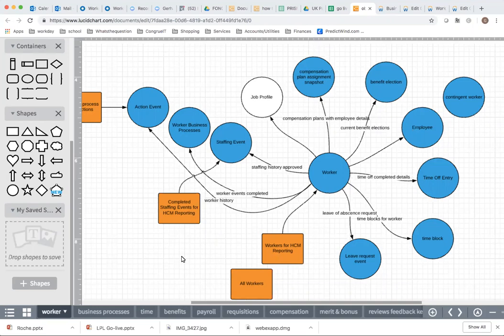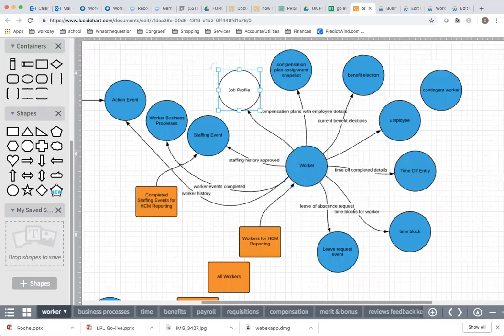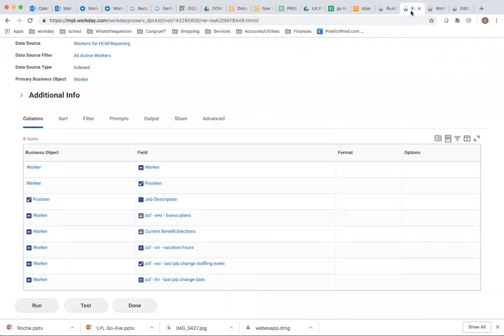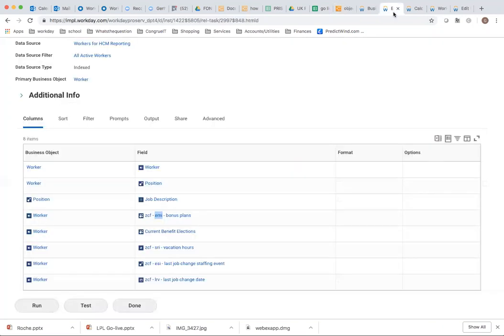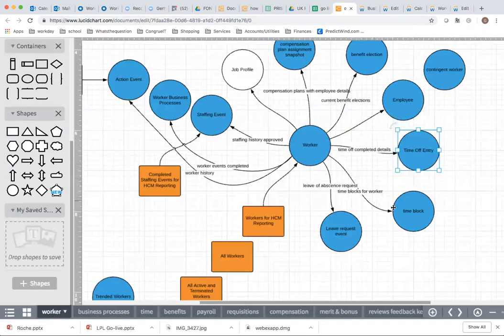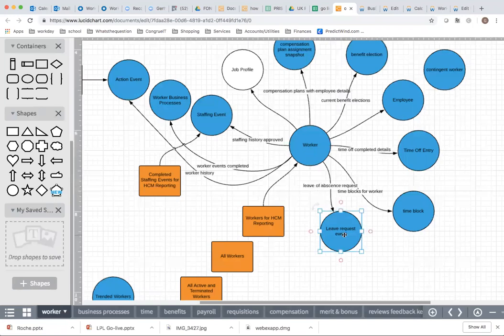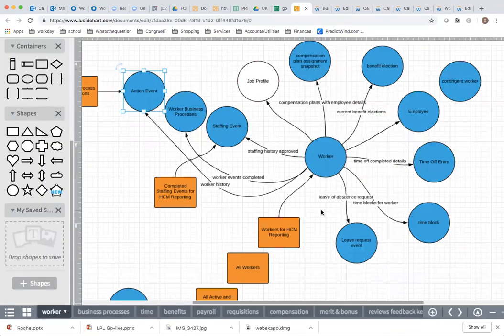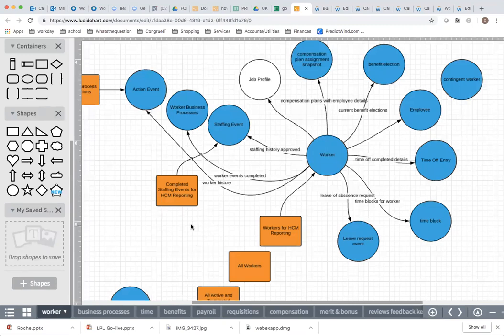Workday Reporting : How to report on Worker and Staffing Events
Have a look at this video to get a head start on reporting on worker data and data in related business objects including staffing events, compensation plan assignments and time off. The video has tips on how to use the right data sources and shows some of the most used calculated fields including lookup related value ( all time fav!), extract single instance, sum related values and true false.